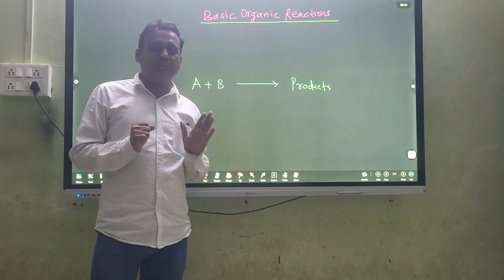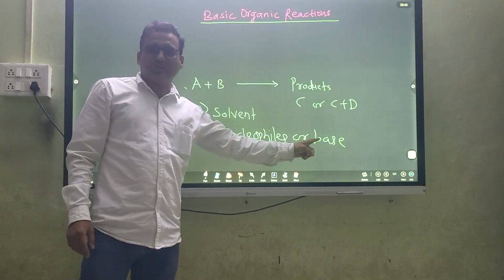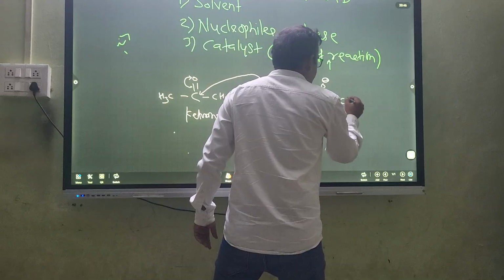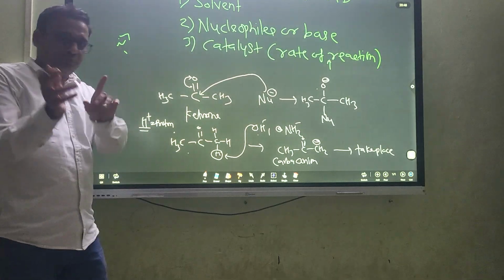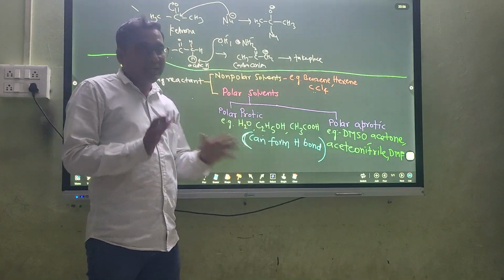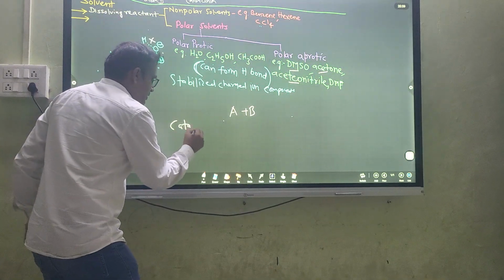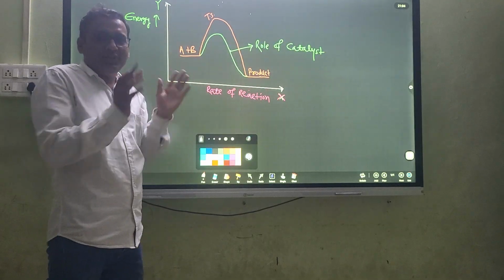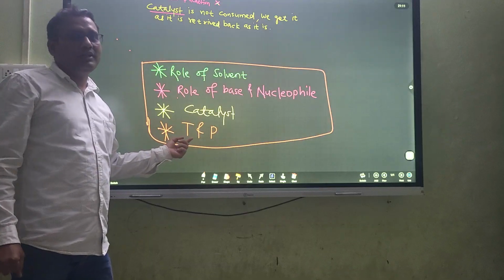Basic Organic Chemistry Reaction